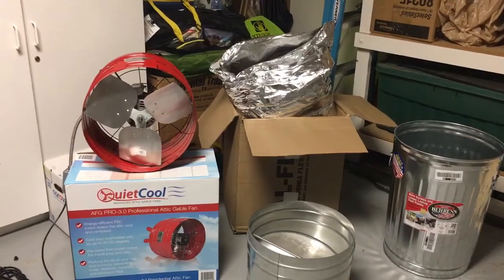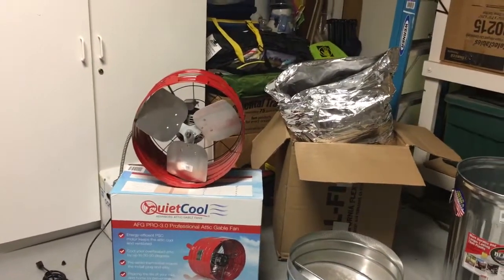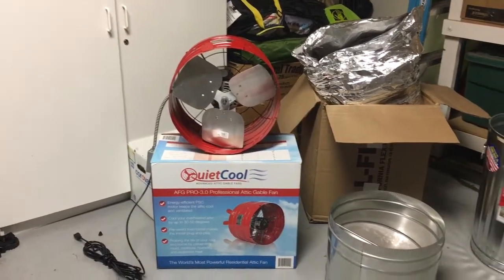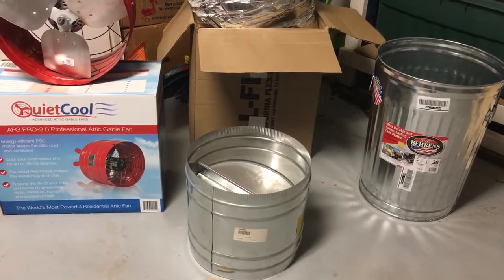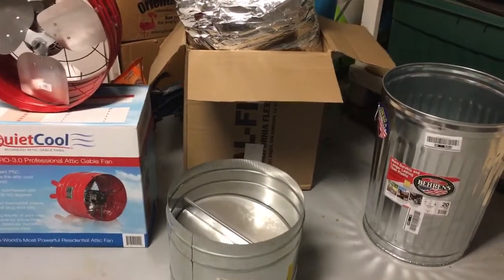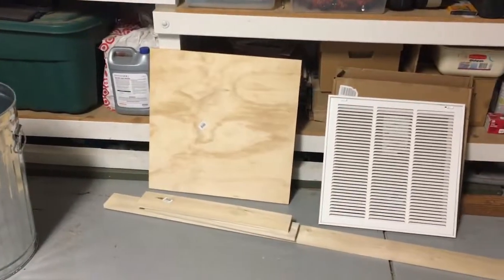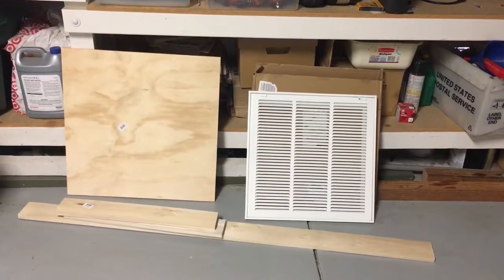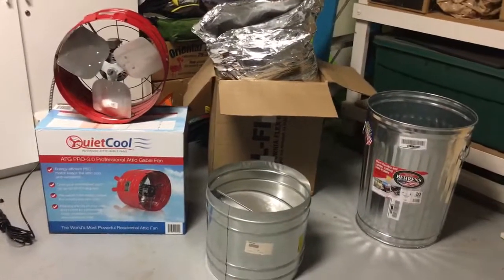DIY Whole House Fan - Materials Guide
This video shows you the key components that need to be purchased in order to build your own DIY whole house fan.  I am using 16" ducts for this build. You can use 18" ducts if you'd like but the costs will go up.  Overall, the project wasn't hard to complete but doing it by myself, in the middle of summer heat was tough and made for a long day.

Quiet Cool AFG PRO 3.0 Gable Fan $170

16" Register Box $35 + Shipping or build one yourself like I did!

16" Butterfly Damper: $65 + Shipping

16" Flex Duct $60

20 Gallon Trash Can (Reduce/ Coupler) $30

Miscellaneous (Wood, screws, zip ties, duct tape, paint) $40